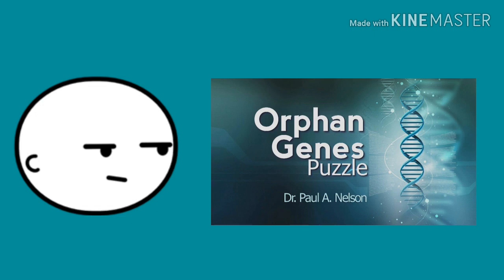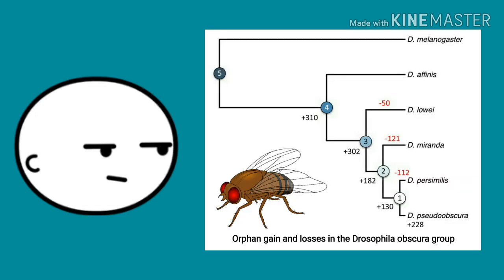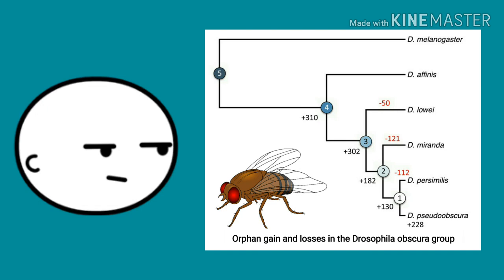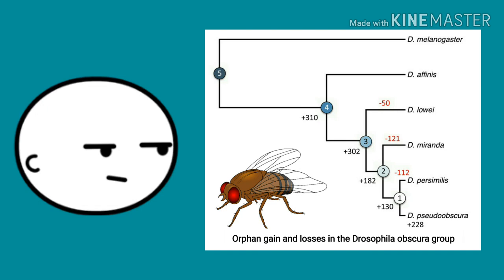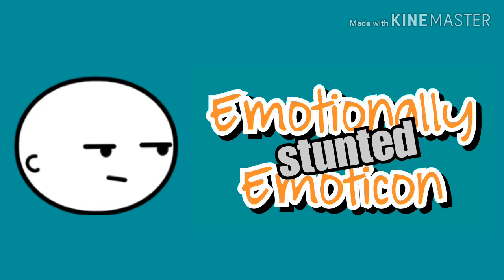Questions to Creationists: Orphan Genes. A question to Standing for truth and Raw Matt.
Sorry about the low Audio.
This is my first ever YouTube video. I'm creating a series entitled "Questions To Creationists" whereby I pose questions to creationists for them to address

This question is in regards to orphan genes, and is targeted towards Standing for truth and Raw Matt. Basically I will like to know if orphan genes are an indicator that organisms are NOT related, why do we find organisms that can 'bring forth' but do not share orphan genes?

The life cycle of Drosophila orphan genes (Drosophila Obscura species group); Nicola Palmieri et al, 2014: [open access]

Call Me Emo
Emotionally Stunted Emoticon
A Mikie Sambo Production.